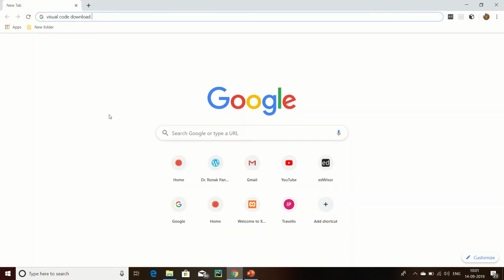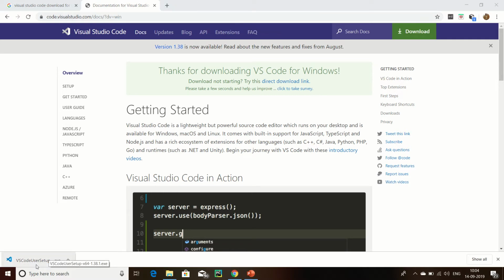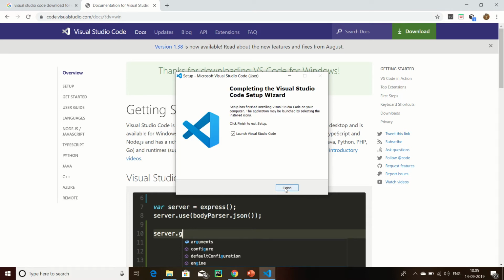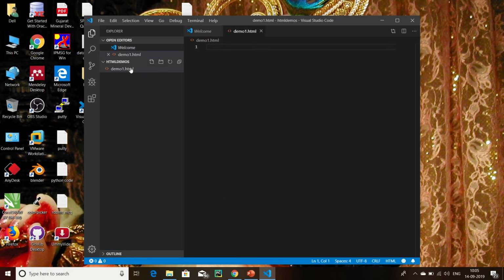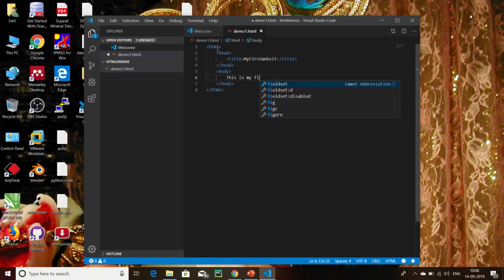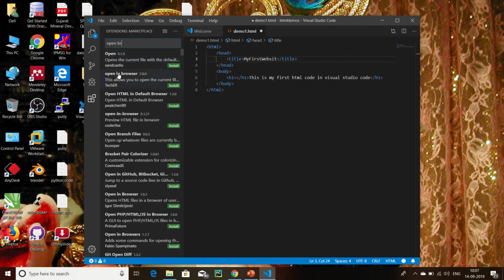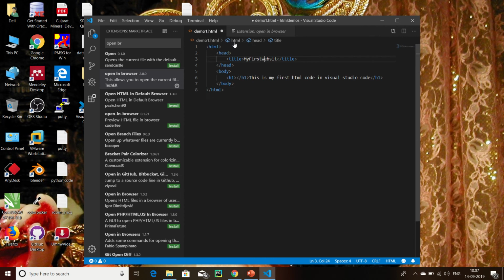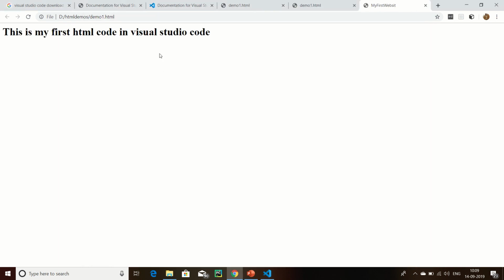How to install Visual studio code and run html code in browser using visual code | Ronak Panchal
How to install Visual studio code and How to run html code directly in browser using visual code How to install Extension | Ronak Panchal